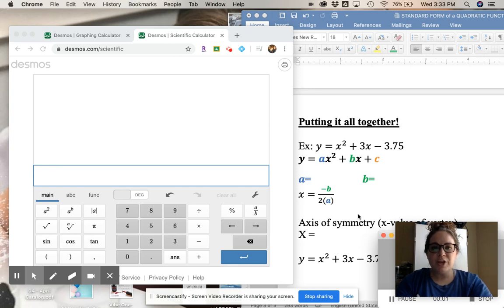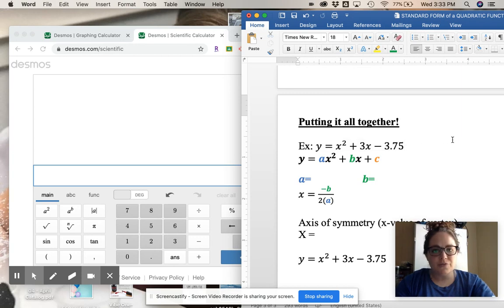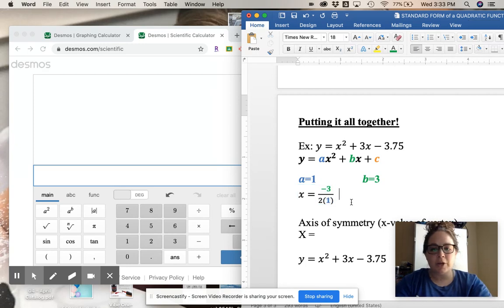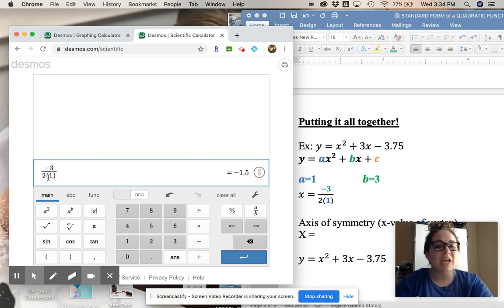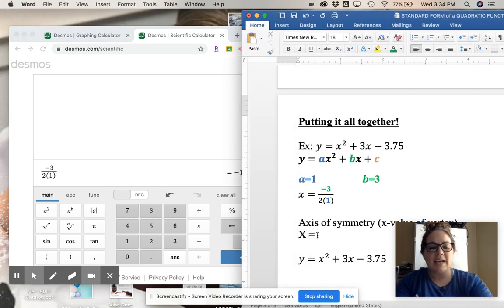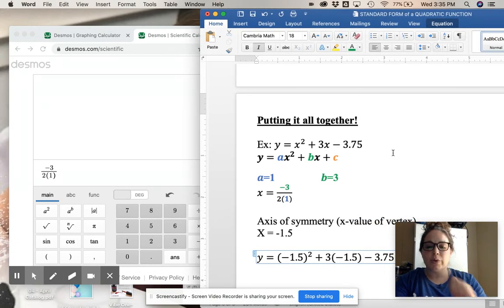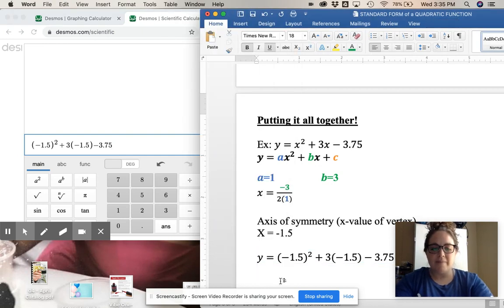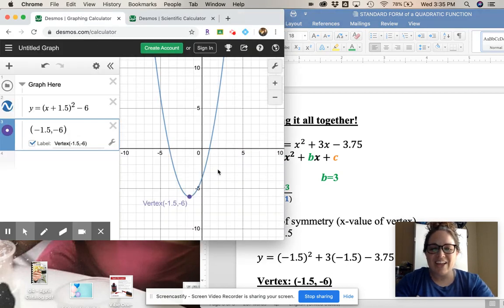Putting it All Together: Finding AOS and Full Vertex in One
Putting It All Together: Finding the FULL VERTEX at once from Standard Form